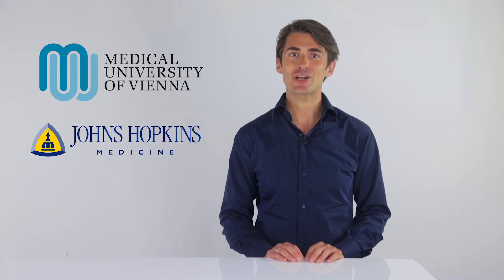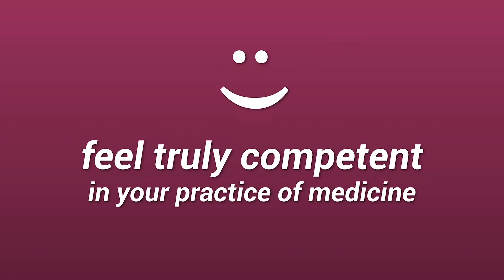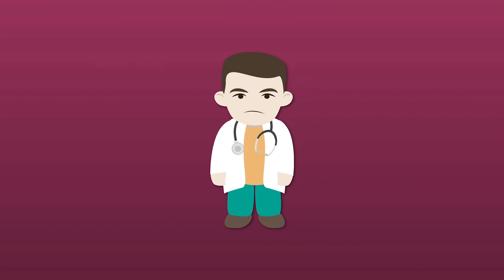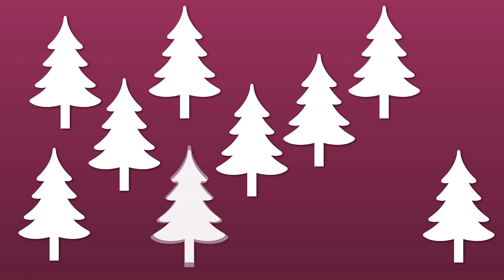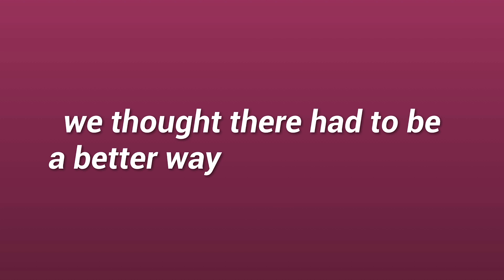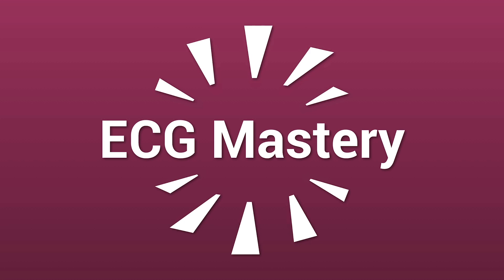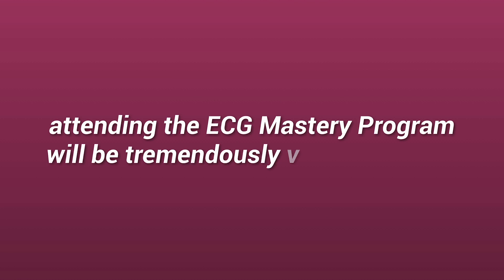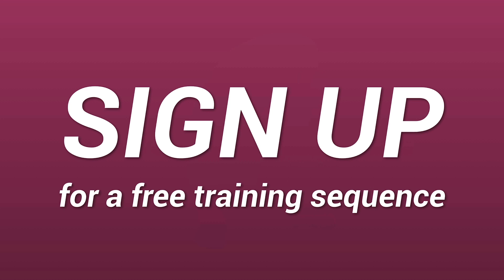ECG Course - The ECG Mastery Program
The ECG Mastery Program is an interactive online course that will teach you everything you need to know about the ECG - directly from your living room.

With lots of interactive cases, videos, and PDF downloads this award-winning course will turn you into an ECG expert within just a couple of days - no need to memorize anything. You'll also get our brand-new ECG book completely free of charge.

Our students usually tell us that they feel much more competent and on top of things after attending our course. You can check out what our students are saying about us yourself. Just go to Trustpilot, an independent reviewing platform, and see for yourself:

We are looking forward to seeing you in class.